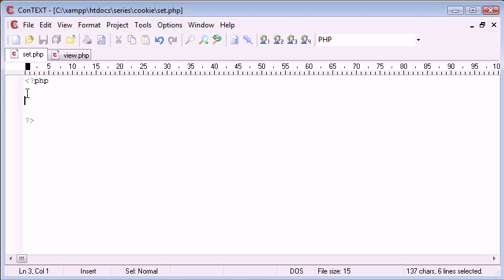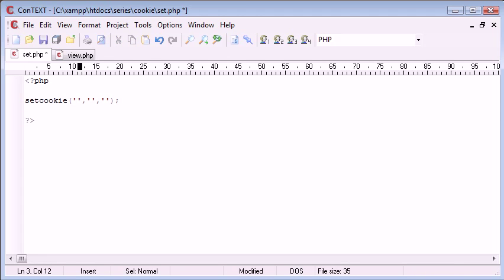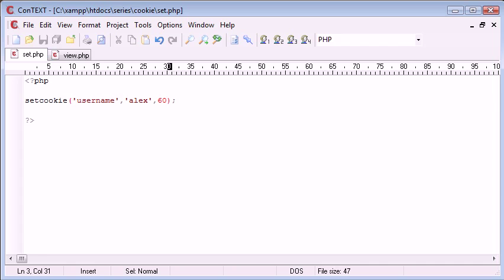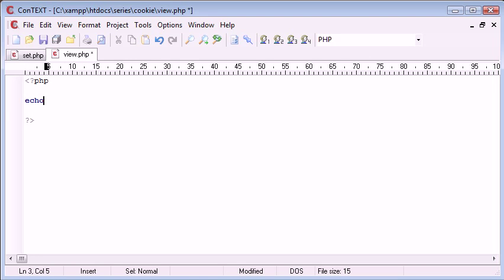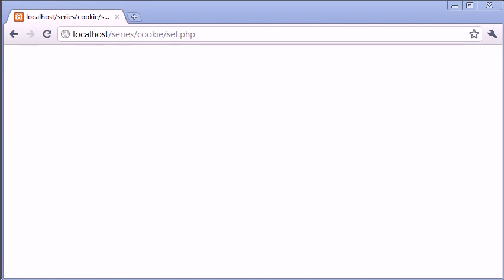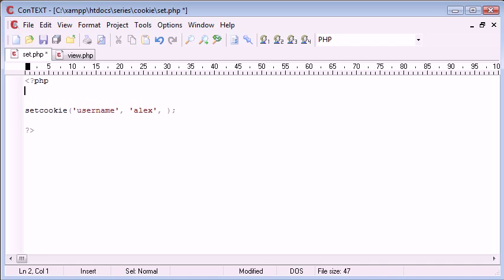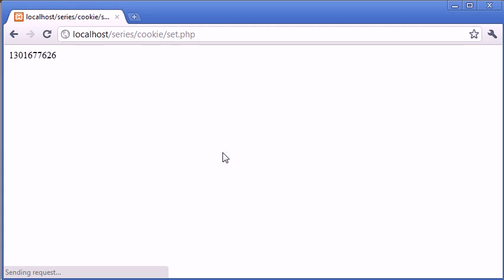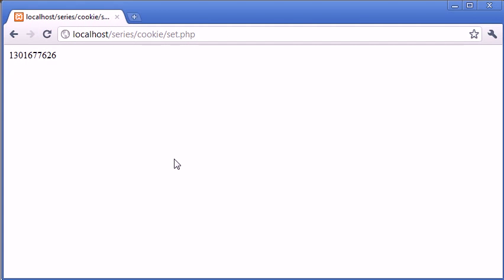075 Creating Cookies with PHP